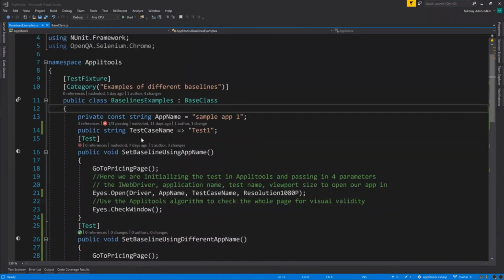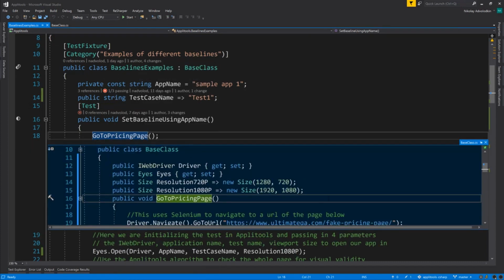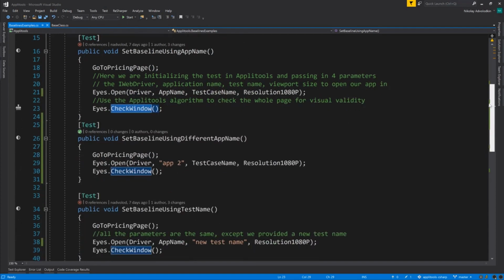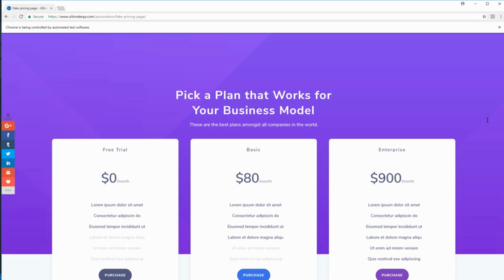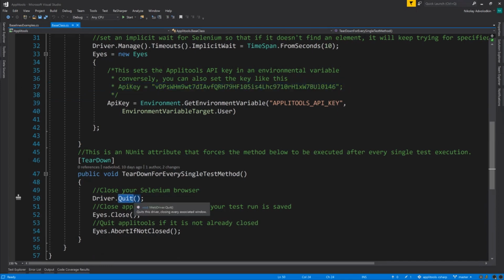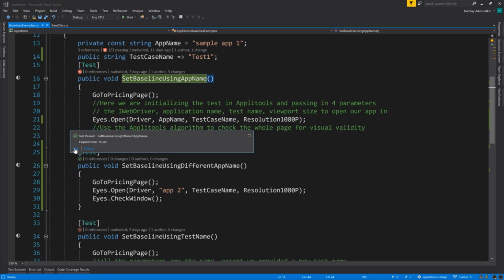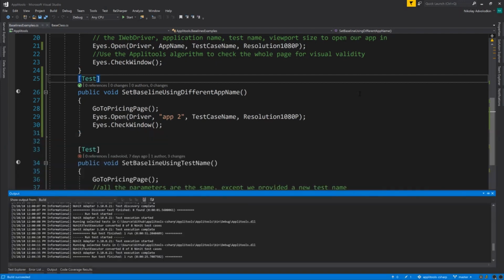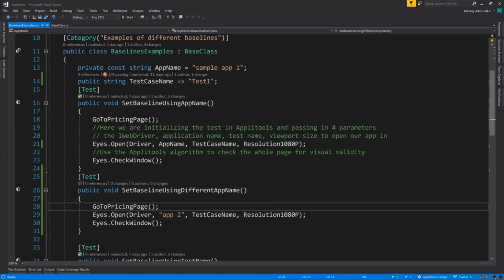Applitools (Complete 2019 Tutorial) Code Overview and Baseline Examples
In this video, let’s go ahead and jump into some code. I want to show you some actual baseline examples and how they look in Applitools.

One thing I do want to mention is I actually have been designing this code to be as clean as possible, so you can see real live best practices when it comes to test automation and visual validation using Applitools.